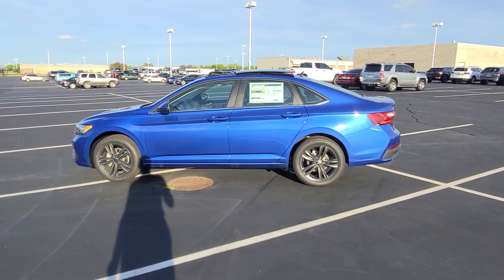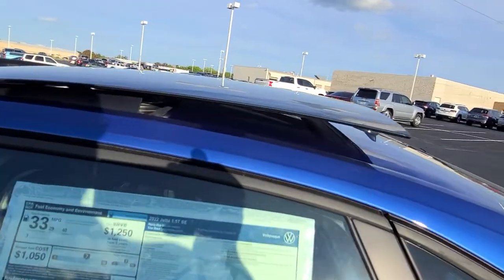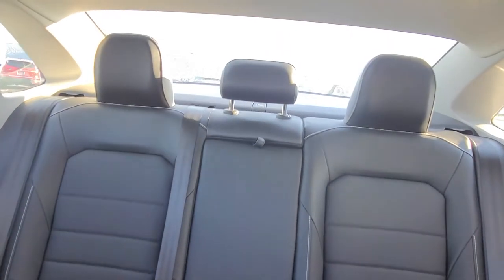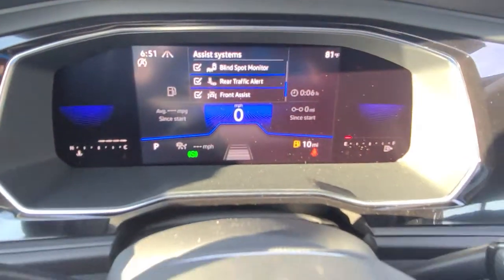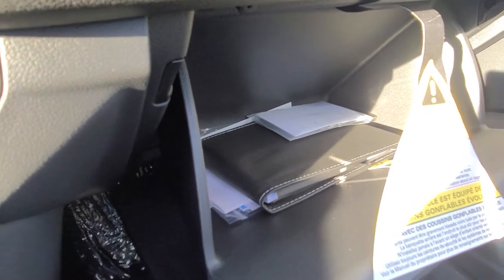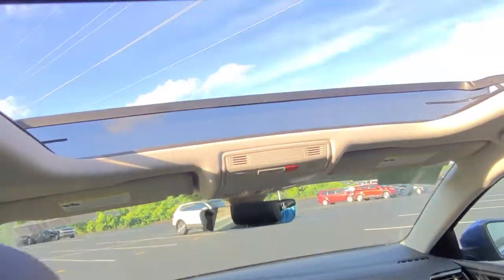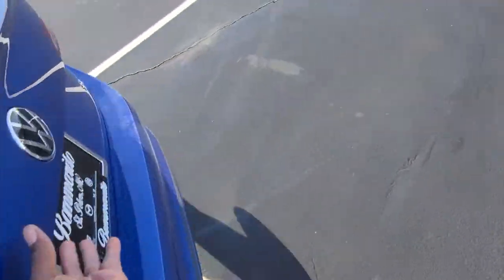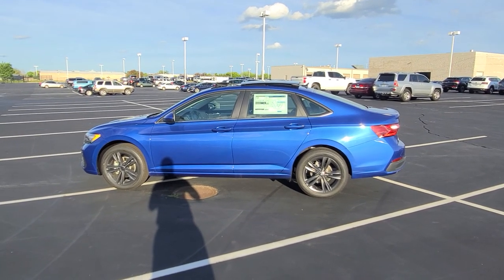2022 VW Jetta 1.5T SE w/Black Wheel Package and panoramic sunroof🔥🔥🔥🔥🔥🔥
2022 VW Jetta 1.5T SE w/Black Wheel Package and panoramic sunroof🔥🔥🔥🔥🔥🔥